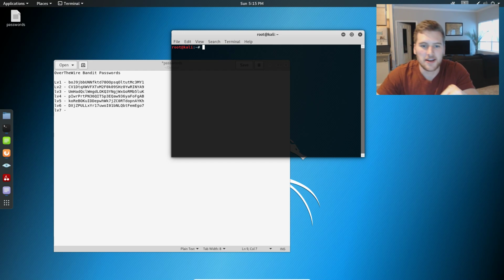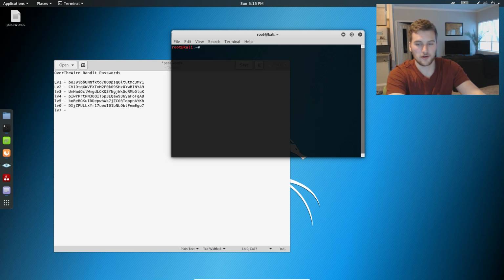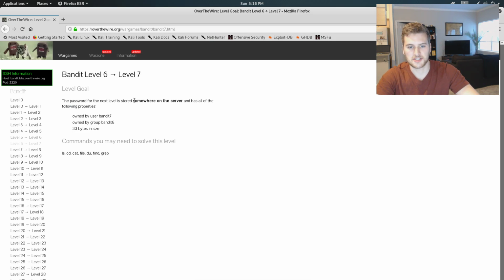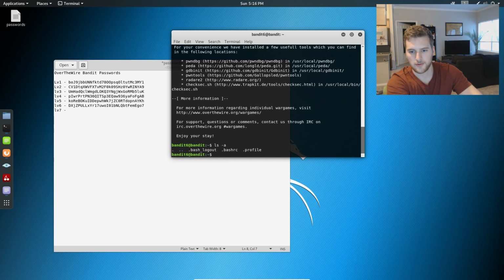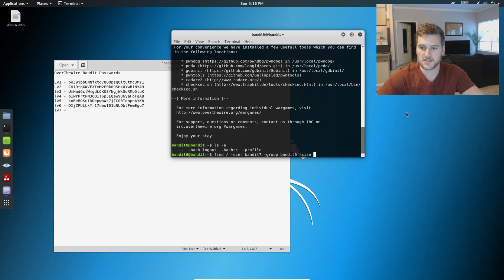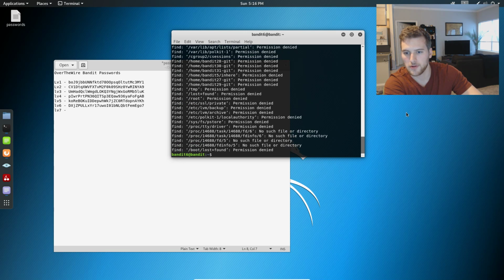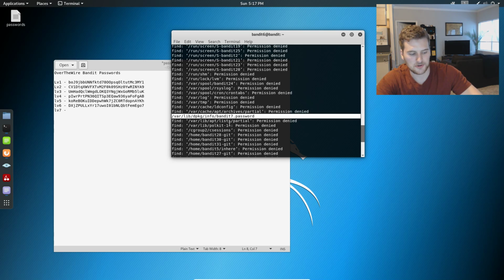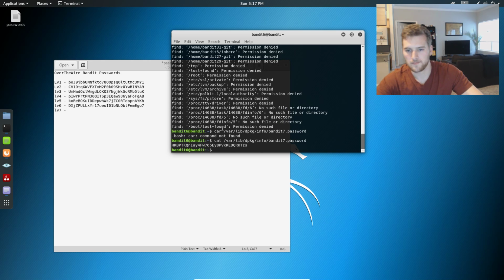OverTheWire Bandit Walkthrough | How To Pass Level 6-7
Short video on how to OverTheWire's game 'Bandit' level 6-7. Overthewire.org is a site that allows you to practice basic security concepts in the form of fun-filled games. Do NOT watch this video if you haven't at least TRIED to do the levels on your own. You're not going to learn how to do this if you just copy what I do in the video and don't try to solve it on your own.